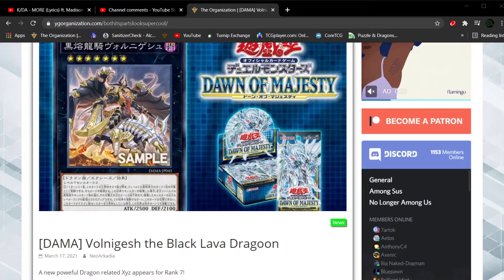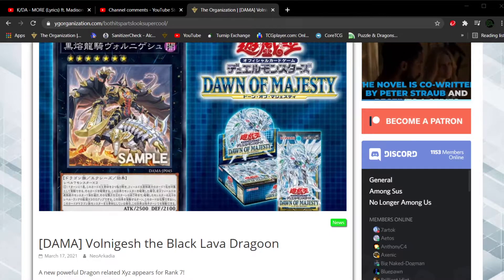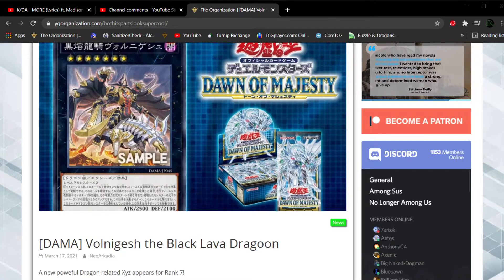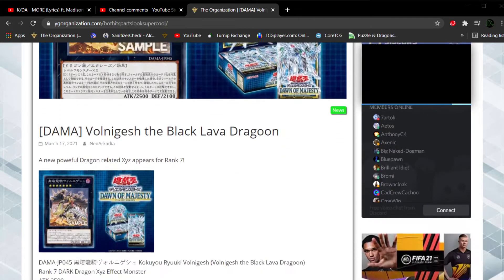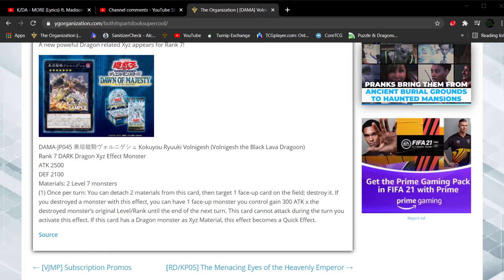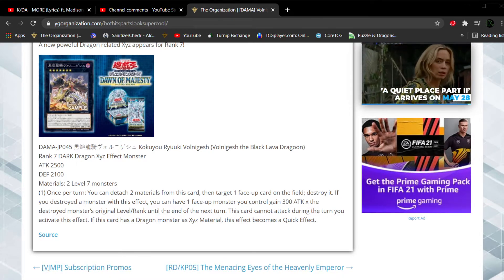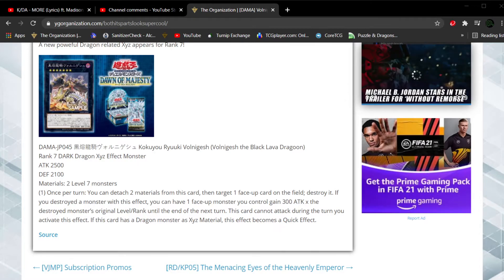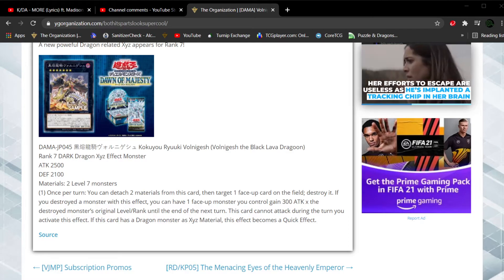Discussion Video: Volnigesh the black lava dragoon (Dawn of Majesty)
We have a new monster coming out of "Dawn Of Majesty" Volnigesh the black lava dragoon which doesn't look to bad at all. Here is my overall opinion on the new monster and I hope you all enjoy the video. Let me know what you all think of this card in the comments below.

My Puzzle & Dragons player ID:

362,031,337

308,034,411